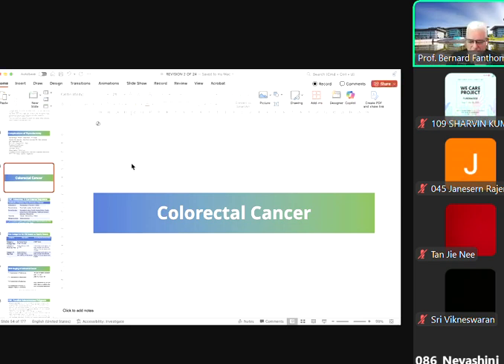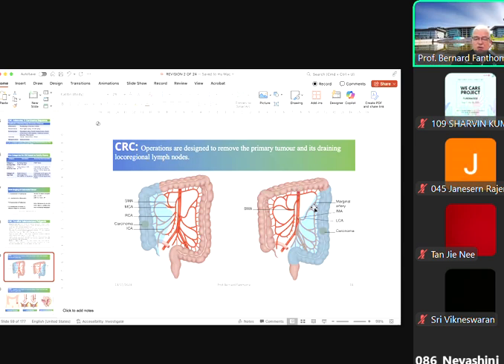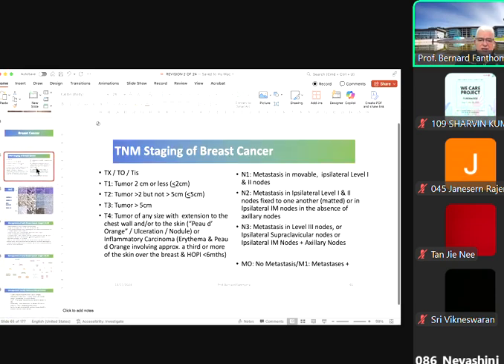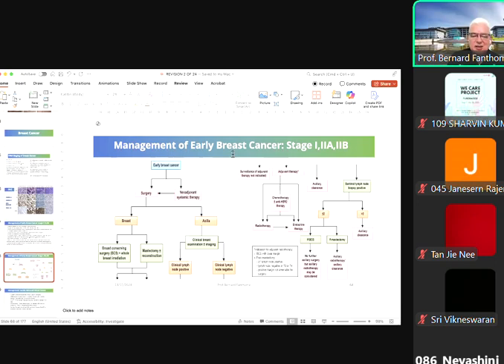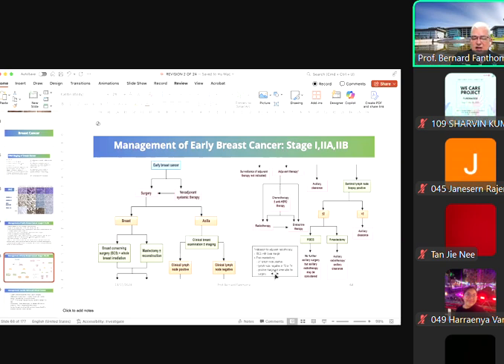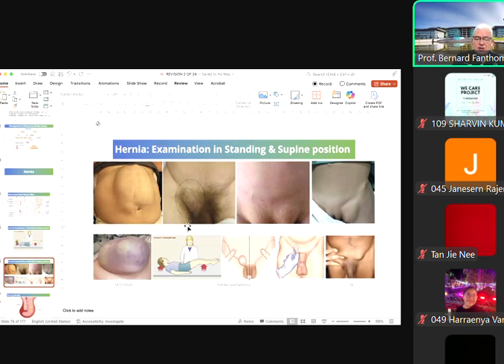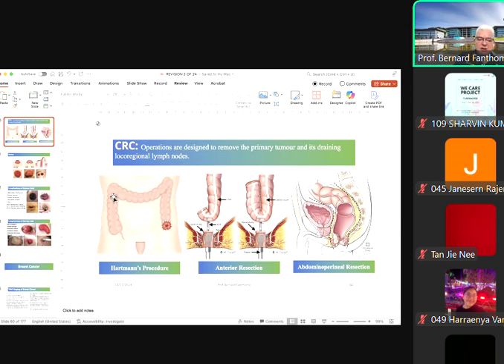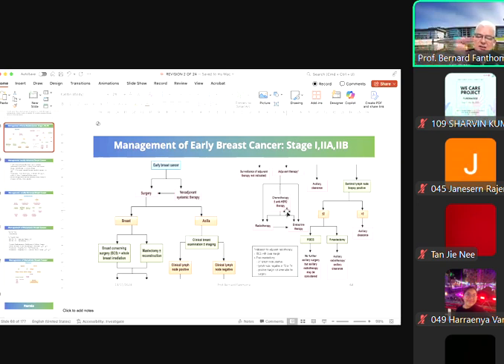surgery rev part 2